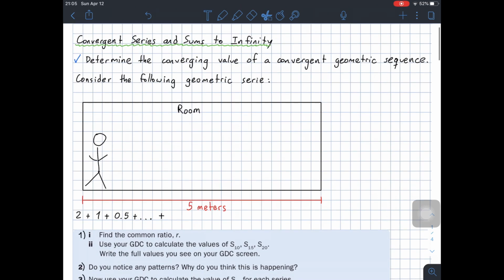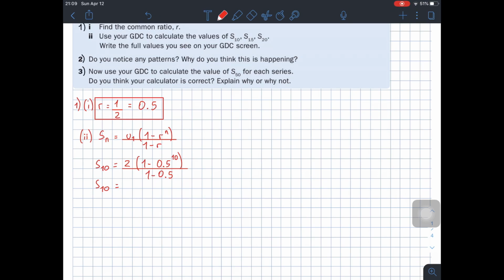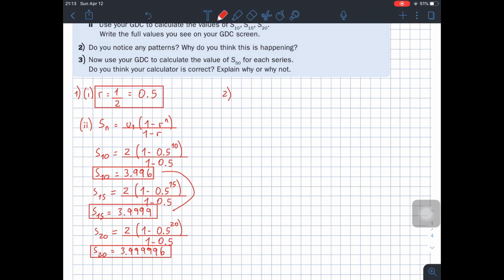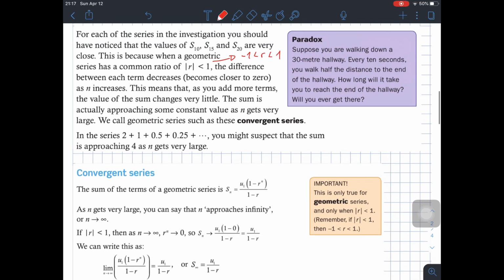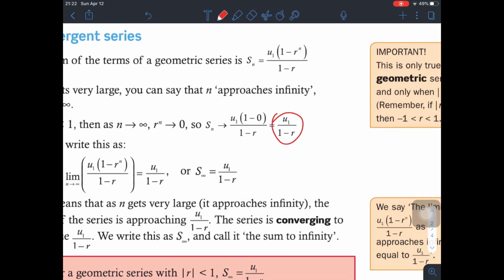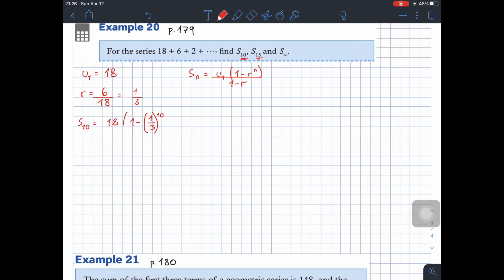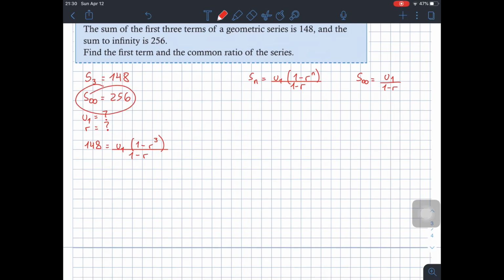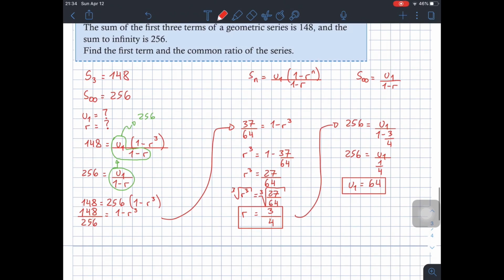5 Convergent series and sums to infinity - Topic 1 - Number and Algebra - [IB Mathematics AA SL]